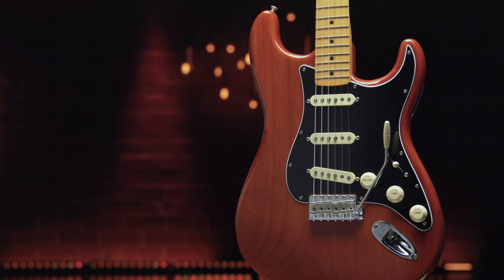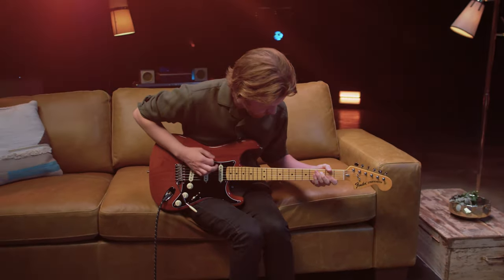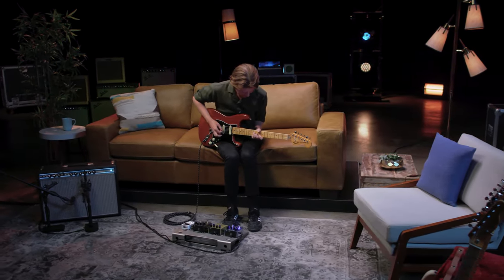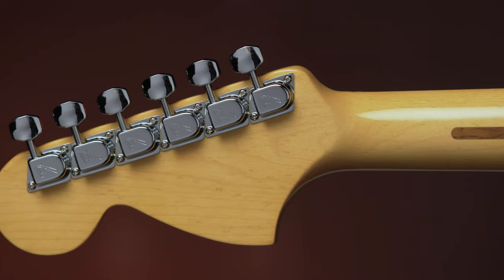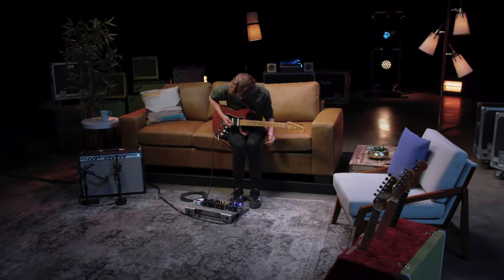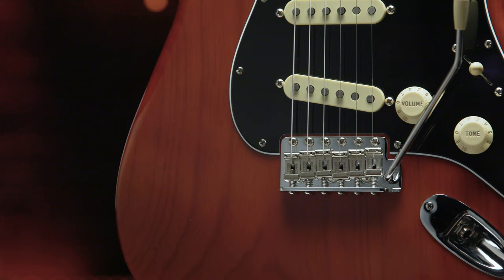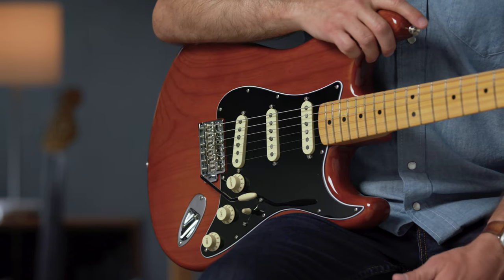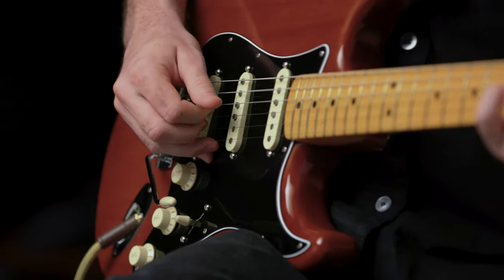Exploring the American Vintage II 1973 Stratocaster | Fender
The American Vintage II 1973 Stratocaster exudes the spirit of the era and is outfitted with a trio of Pure Vintage '73 staggered pole pickups, a large headstock with dual string trees, a convenient
“Bullet” style truss rod nut and a three-bolt neck plate with Micro-Tilt mechanism. The “C”-shape maple neck plays like a dream with a 7.25” radius rosewood or maple fingerboard and vintage tall frets. The guitar is offered in three classic colors over ash: Aged Natural, Lake Placid Blue and Mocha, the latter being the first custom color ever to feature a black pickguard on a Strat. Additional features include vintage-style “F” stamped tuners and a synchronized tremolo with bent steel saddles and cold rolled steel block.